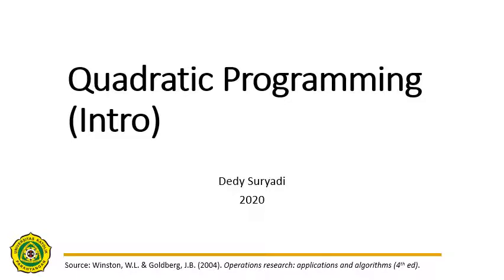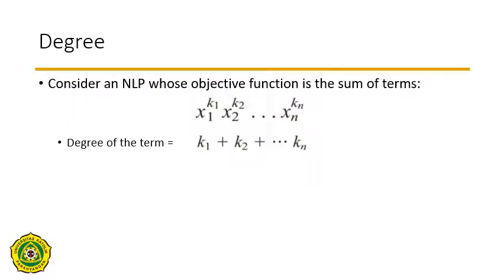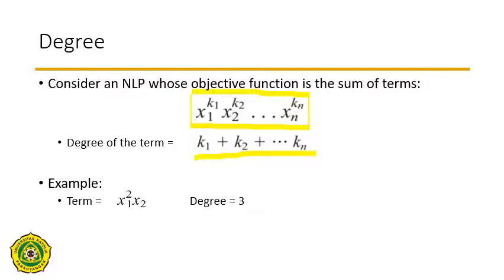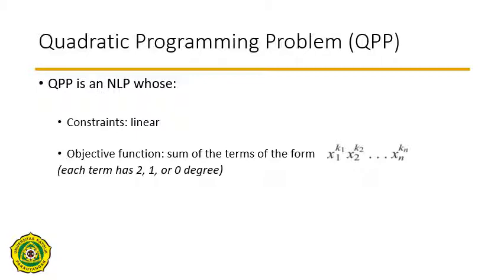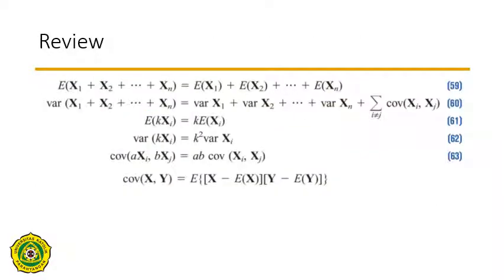Quadratic Programming (Intro)